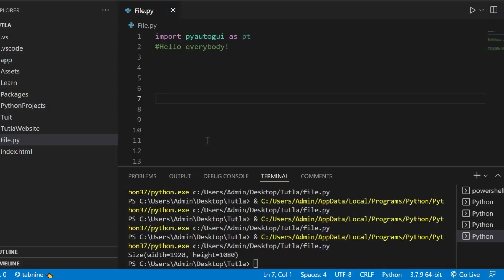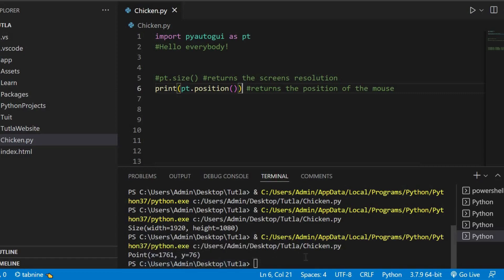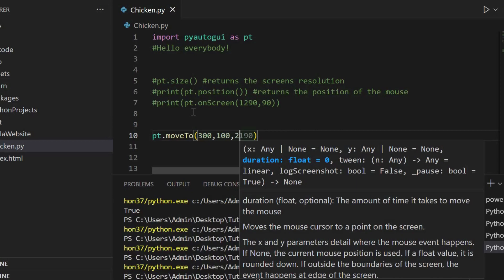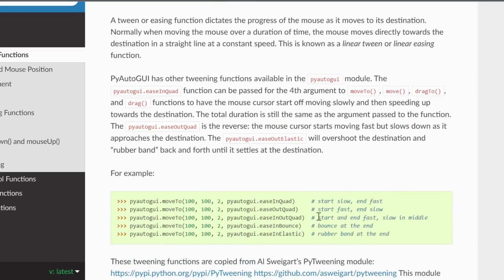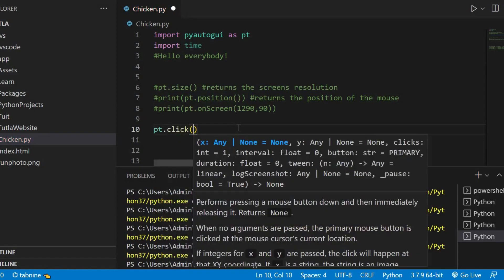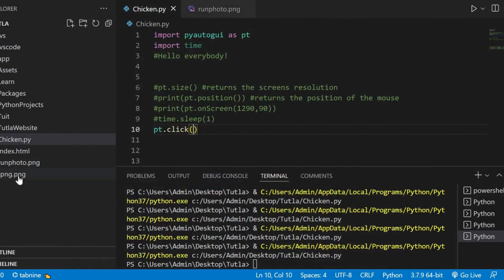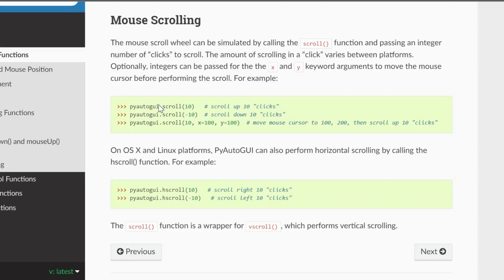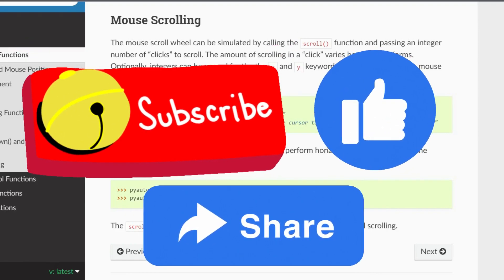PyAutoGui EP4: Mouse functions!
Hi everybody!

We are in one of the last episodes of this series: Mouse Functions